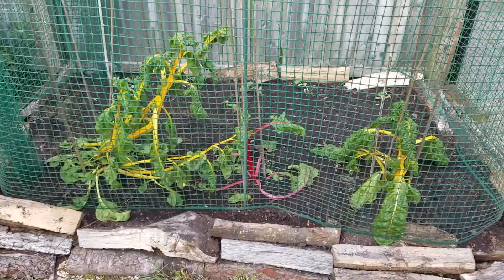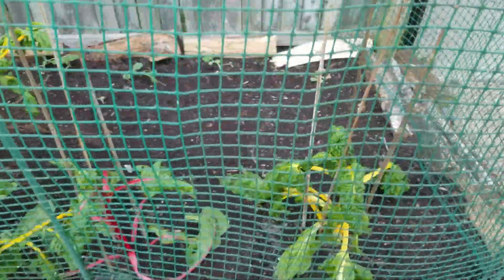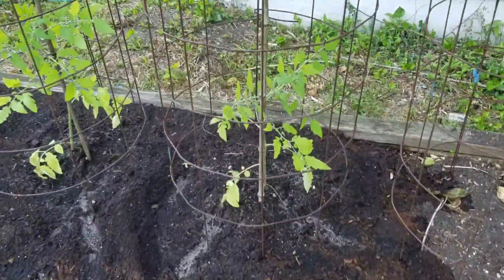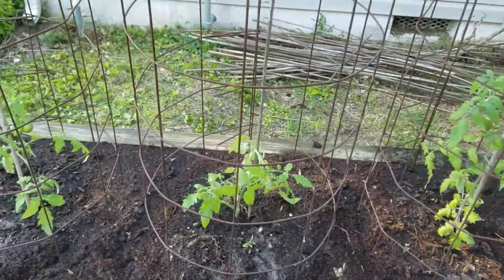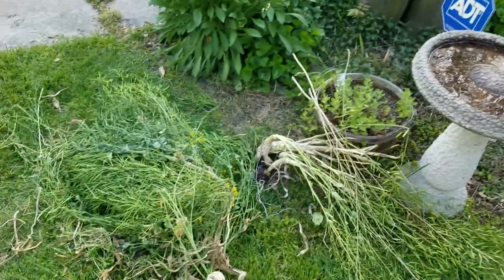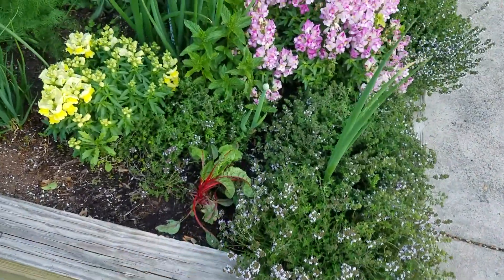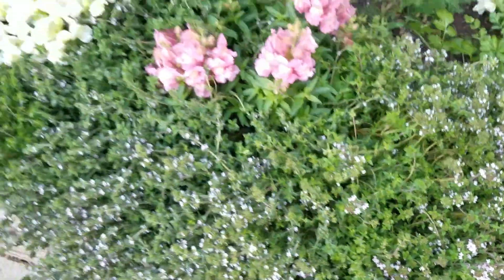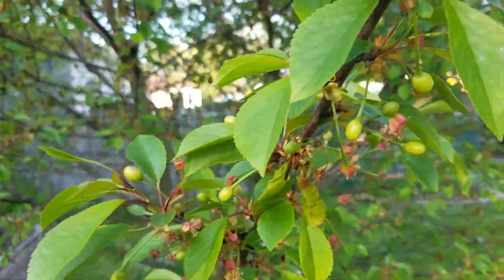A Tansplant Experiment...First Tomatoes Are In